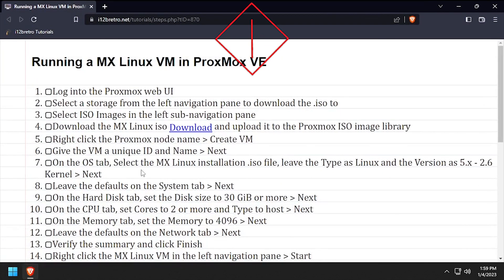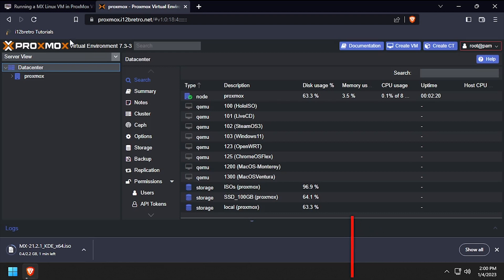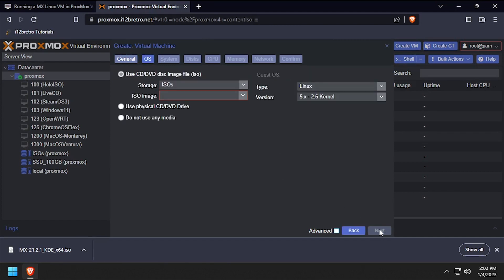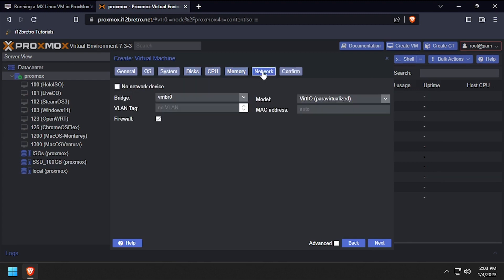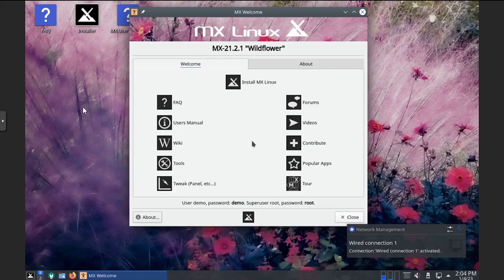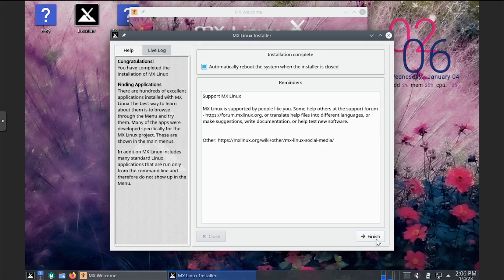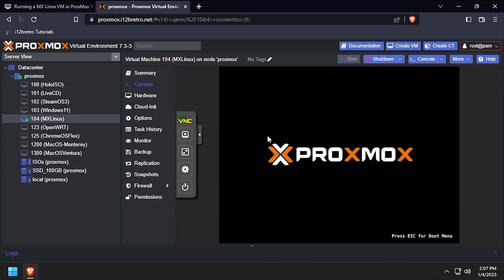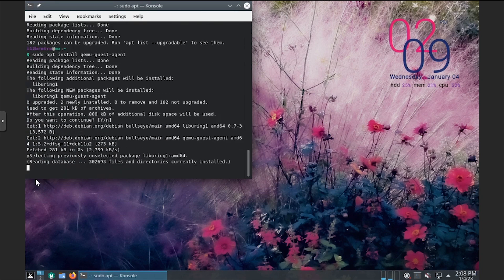Running a MX Linux VM in Proxmox VE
01.
   02. Log into the Proxmox web UI
   03. Select a storage from the left navigation pane to download the .iso to
   04. Select ISO Images in the left sub-navigation pane
   05. Upload the MX Linux installation iso to the Proxmox ISO image library
   06. Right click the Proxmox node name ≫ Create VM
   07. Give the VM a unique ID and Name ≫ Next
   08. On the OS tab, Select the MX Linux installation .iso file, leave the Type as Linux and the Version as 5.x - 2.6 Kernel ≫ Next
   09. Leave the defaults on the System tab ≫ Next
   10. On the Hard Disk tab, set the Storage device and Disk size to 30 GiB or more ≫ Next
   11. On the CPU tab, set Cores to 2 or more and Type to host ≫ Next
   12. On the Memory tab, set the Memory to 4096 ≫ Next
   13. Leave the defaults on the Network tab ≫ Next
   14. Verify the summary and click Finish
   15. Right click the MX Linux VM in the left navigation pane ≫ Start
   16. Click console in the left sub-navigation menu
   17. Press Enter to load MX Linux
   18. Click Install MX Linux on the MX Welcome dialog box
   19. Press Escape to cancel checking the installation media
   20. Click Change Keyboard Settings if needed ≫ Click Next
   21. Click Next and then Yes to confirm the partition selection
   22. Enter a computer name, domain and workgroup ≫ Click Next
   23. Select a Locale and Timezone ≫ Click Next
   24. Enter a username, user password and root password ≫ Click Next
   25. Wait while MX Linux copies files and installs
   26. Click Finish, the VM will reboot
   27. When prompted to remove the installation media, navigate back to the Proxmox web UI and stop the VM
   28. Select Hardware from the left sub-navigation menu ≫ Double click the CD/DVD drive ≫ Select Do not use any media ≫ Click OK
   29. Select Options from the left sub-navigation menu
   30. Double click QEMU Guest Agent ≫ Check the Use QEMU Guest Agent box ≫ Click OK
   31. Right click the MX Linux VM in the left navigation pane ≫ Start
   32. Click console in the left sub-navigation menu
   33. Login with the username and password set during the installation
   34. Welcome to MX Linux

Optional Steps
   01. Launch a terminal window
   02. Run the following commands
         # install qemu guest agent
         sudo apt install qemu-guest-agent -y
   03. A subsequent reboot is required to complete installing the QEMU Guest Agent